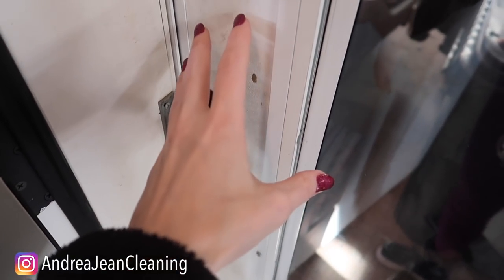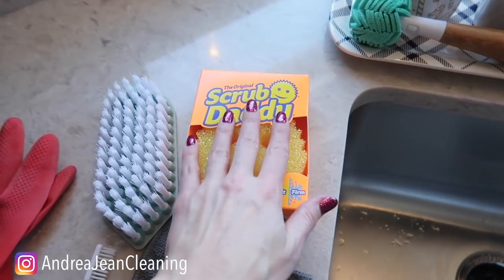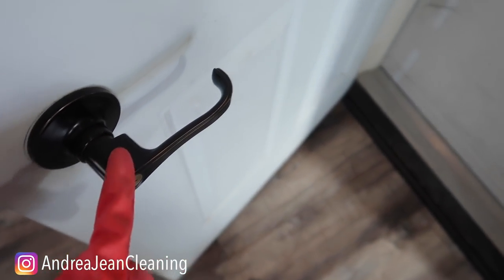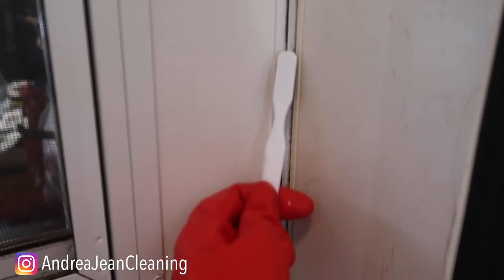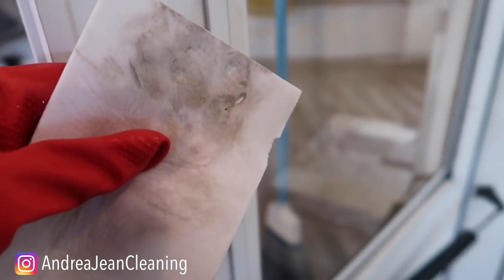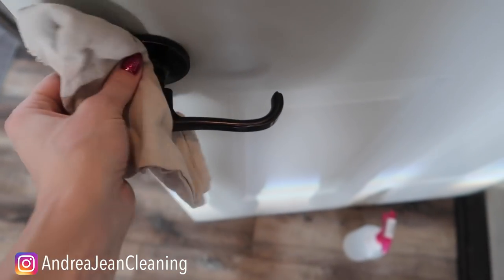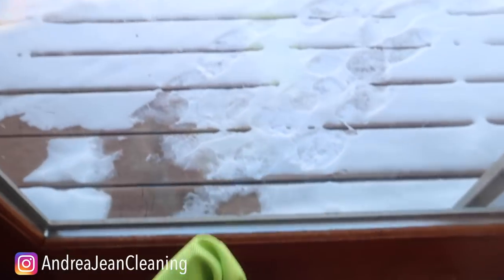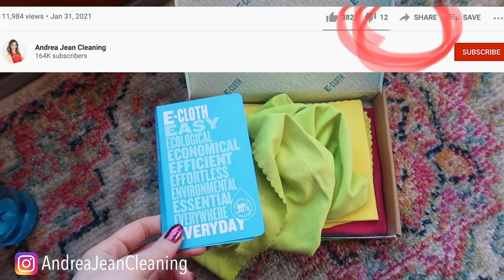How to Clean FILTHY Doors & Walls! (Make Your Home SMELL AMAZING) Lazy Cleaning Hacks | Andrea Jean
🎉 Read the full blog post HERE “Removing Mold: How To Clean & Get Rid Of Mold Forever!”

🎉 Check out the full blog post HERE “How to Clean Baseboards Easily!”

Scrub Daddy
Magic Eraser Sheets
Scrub Brush
Cleaning Gloves
Fabric Softener

➡️ Cleaning products I am loving:

8 Oz Empty Plastic Spray Bottles